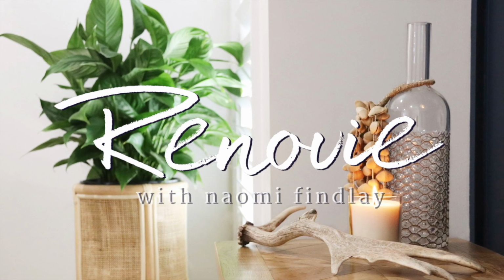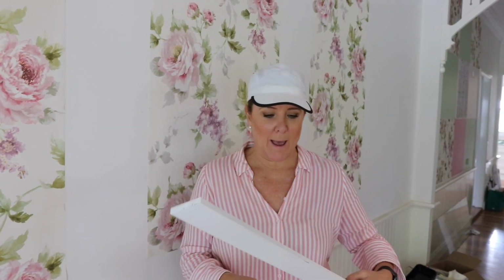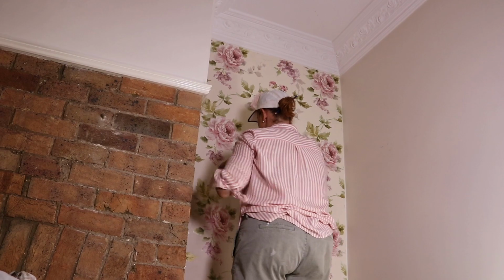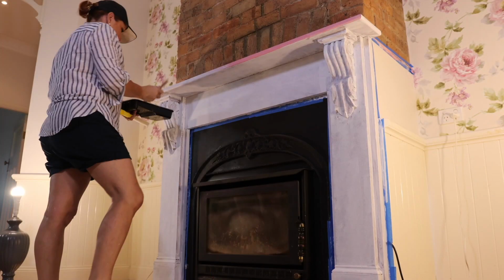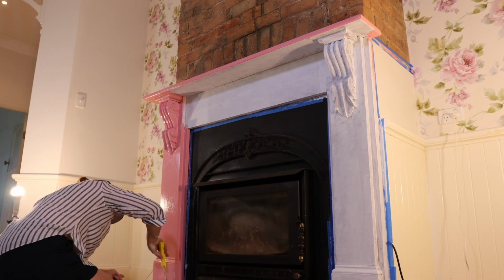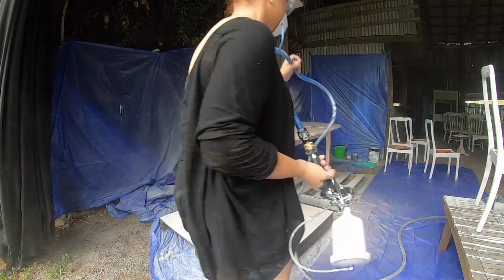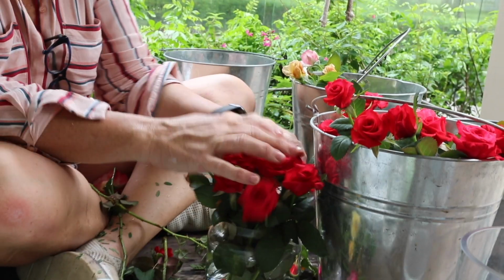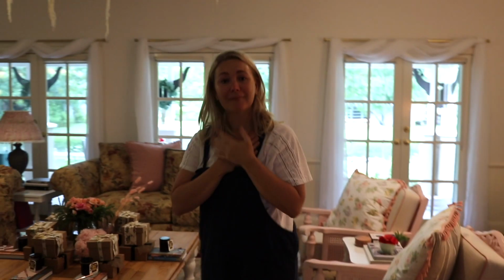Lorn Rose Farm Quick Event Makeover pt.2 | Naomi Findlay | Renovie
😍 Looking for an easier way to plan your renovation from start to finish? Make your dream home a reality, no stress, no guesswork with our free Beautiful Renovations masterclass.

The Lorn Rose Farm is an amazing property that my dear friend and client of almost a decade Denise Duffield-Thomas purchased recently. Denise approached me a month or so ago and told me that she wanted to run an event in the main spaces of the home and she wanted to do a Quick Event make over of the spaces. The brief was PINK, feminine, whimsy and ROSES naturally. It had to be fun and she really wanted it to have the feeling the furniture that she felt walking into her nana's house when she was a girl. The catch being we had 5 days to do it!

So Denise and I got to it .TOGETHER!

Challenge accepted!

If want to jump to each day you can do it at these time codes below.
Day 3 - 00:23
Day 4 - 03:44
Day 5 - 08:35
Reveal - 12:27

Want to know the EXACT COLOURS I used for all these Make overs?

Want to see more of the furniture make overs in more detail, watch them here ..🎥 Furniture Makeovers

Keen to learn more about how you can create amazing spaces to live in and amazing spaces, check these out!

✔️Declutter  your space 20 ways in 20 days.

✔️Create amazing spaces that nurture you body and your mind with Space Medicine

✔️10 ways, in 10 days to create a beautiful bedroom

✔️30 tips to to increase the value of your property

✔️Top 12 things a renovator should look for when buying a renovator